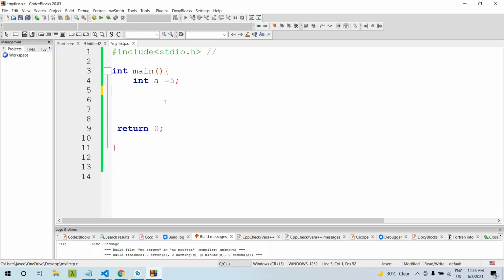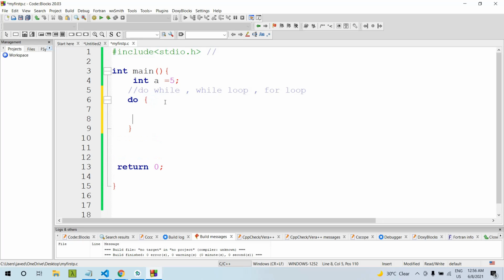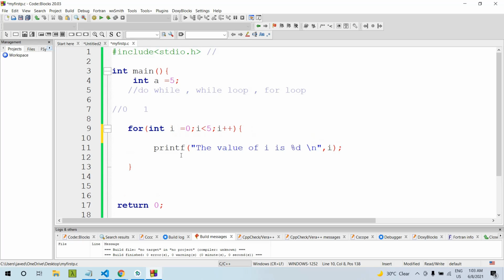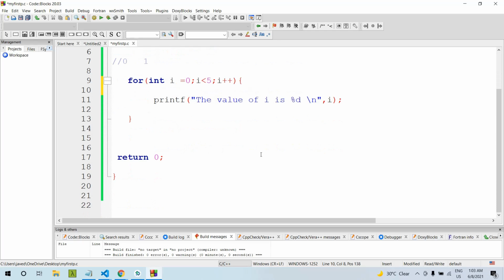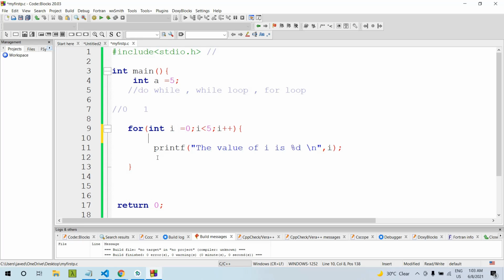Loops in C language For loop do while while loop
In this video you will learn about Loops in C language